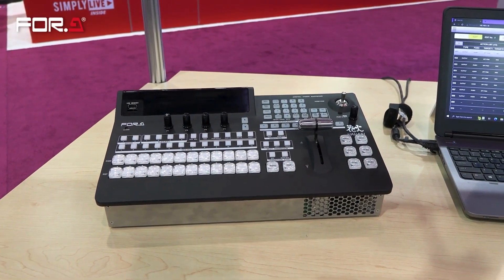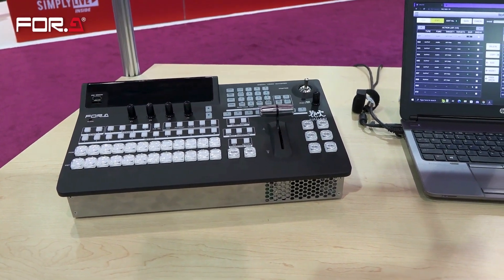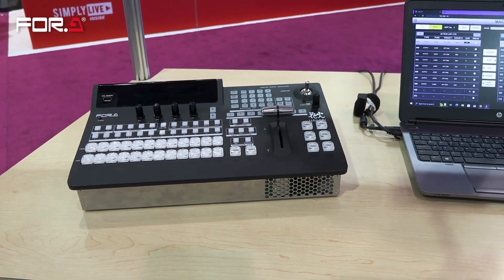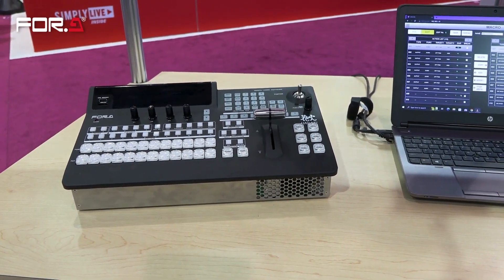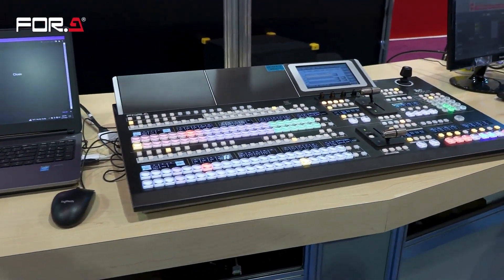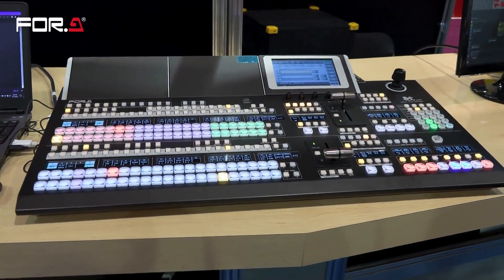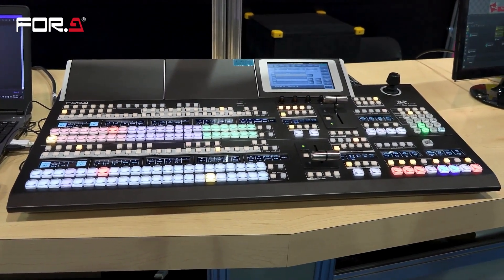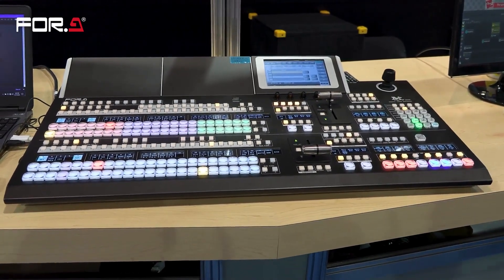FOR-A's HVS Switcher Series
In this video, Peter Hattan, Sales Manager for FOR-A UK, introduces the HVS-190I and HVS-190S switchers. The HVS-190I is an integrated product with all electronics and control surface in the same package, while the HVS 190S features a separate control panel from the mainframe. Both switchers inherit many features and functionalities from the larger HVS-490 switches, offering more keyers, record capabilities, and graphics. With different control panel options, including the HVS-490's touchscreen panel, these switchers are versatile and powerful solutions for any live production environment.